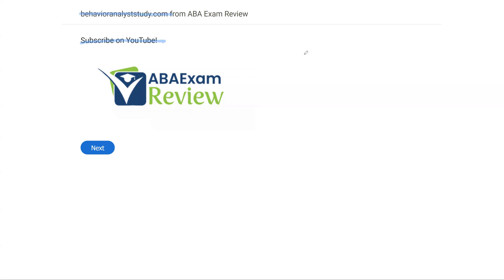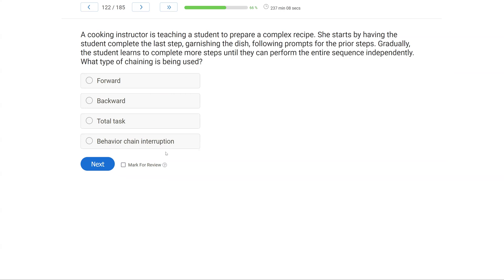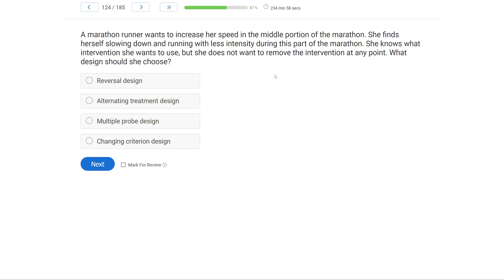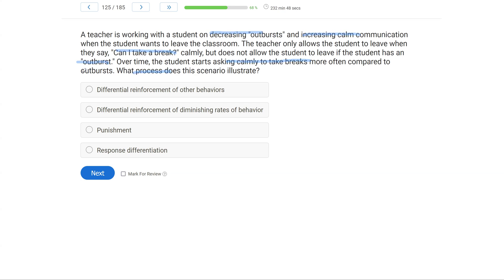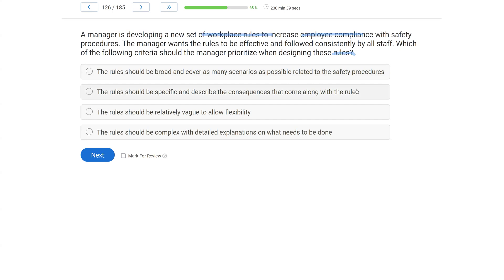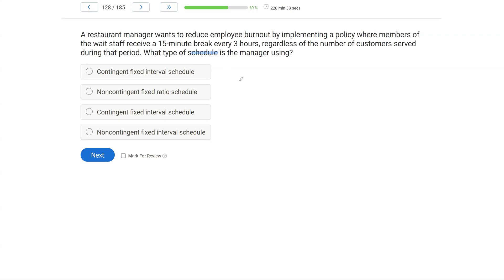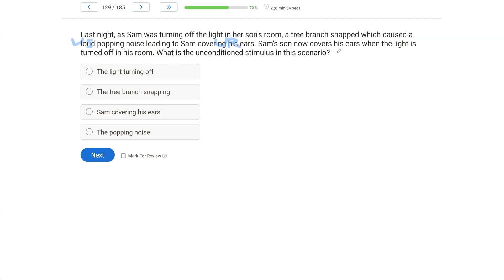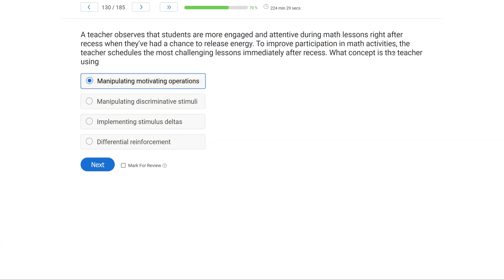BCBA® Exam Practice 6th Edition | Full Mock Test & Detailed ABA Mock Review [Part 13]